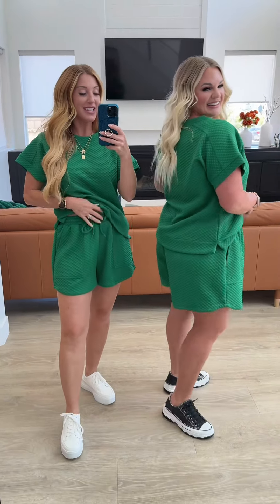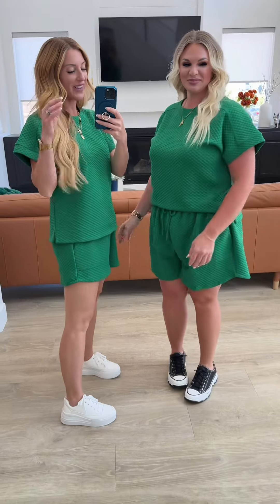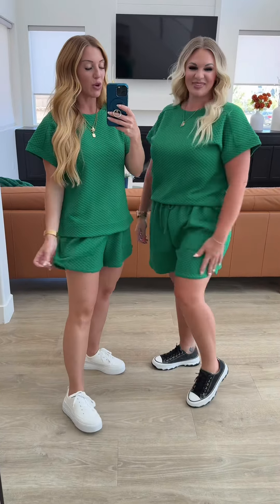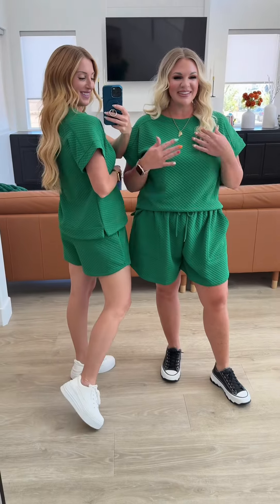Jodifl At The Park Quilted Top & Shorts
Experience ultimate comfort and style with our At The Park Quilted Top & Shorts set, exclusively from Ruby Idol! Crafted from soft quilted woven fabric, this ensemble is perfect for those laid-back days at the park.

The quilted top features dolman sleeves, a round neckline, and side slits for a relaxed yet refined vibe. With its exaggerated hem and boxy fit, this top offers a flattering and slightly oversized look that's effortlessly chic.

Pair it with the matching shorts for a coordinated outfit that exudes casual sophistication.

Plus, we offer plus sizes to ensure that everyone can enjoy our stylish offerings. Don't miss out on the opportunity to elevate your wardrobe with this cozy yet fashionable ensemble. Explore our collection of trendy styles today at Ruby Idol!